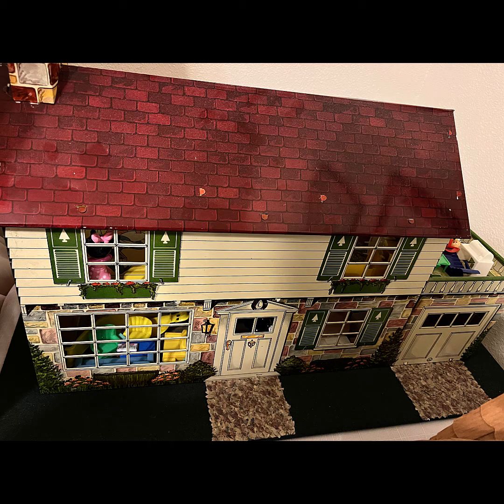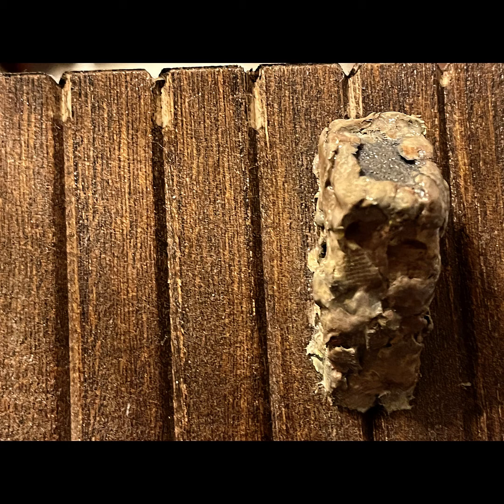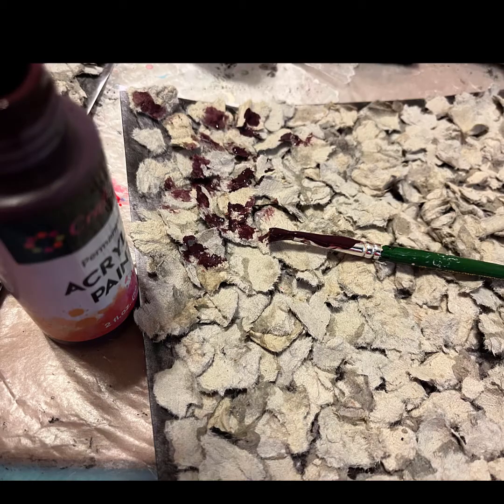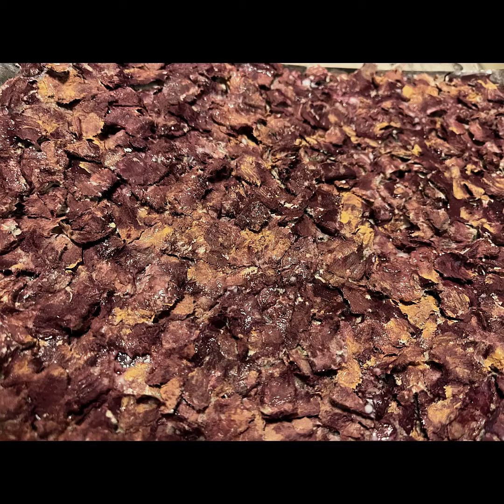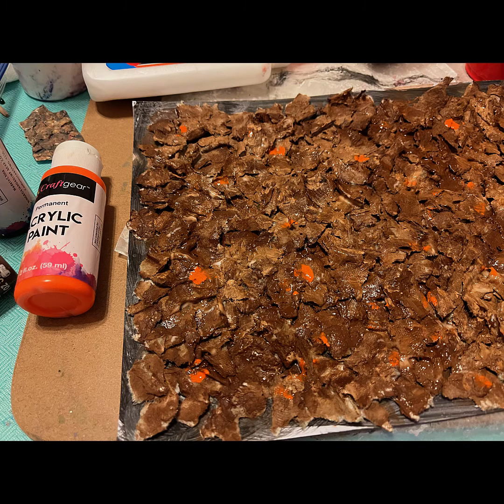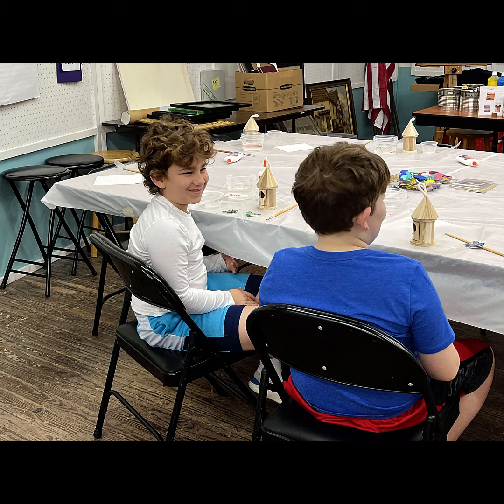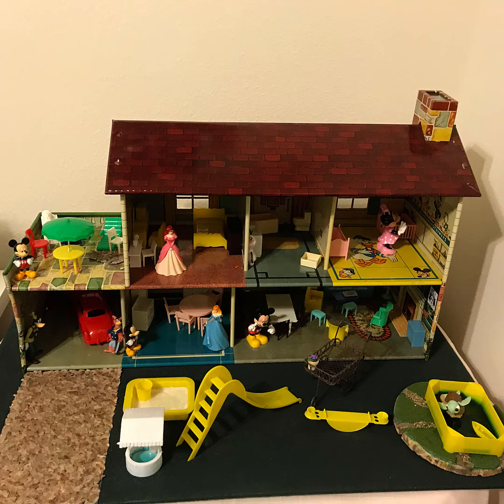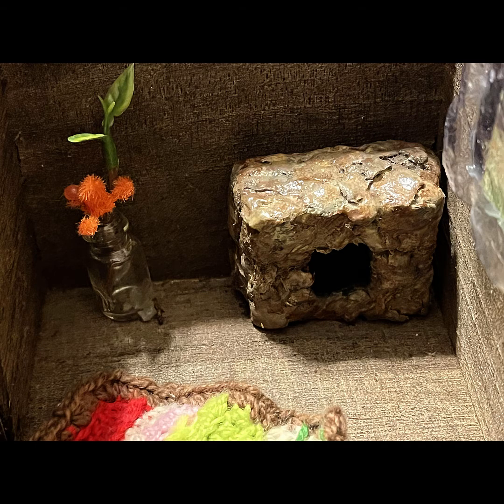Making Rocks for Dollhouses and Fairy Houses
This video shows how to make rocks for your dollhouse or fairy house. In keeping with our goal to create economical and fun houses that include children and our inner child, we are showing you examples of how we created rocks as well as applications.  We do hope you will enjoy this and actually create your own rocks and share with us.